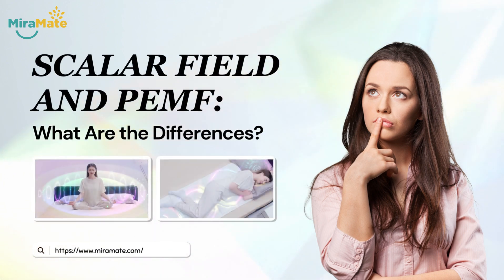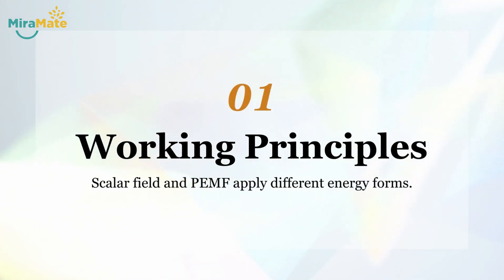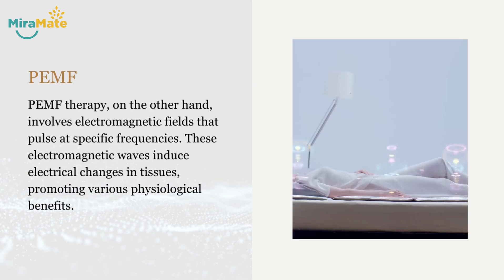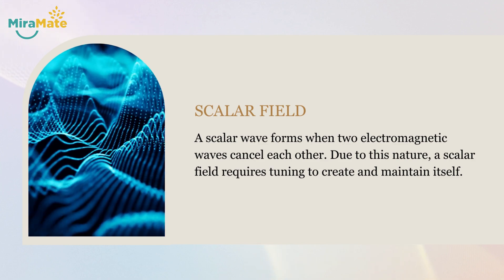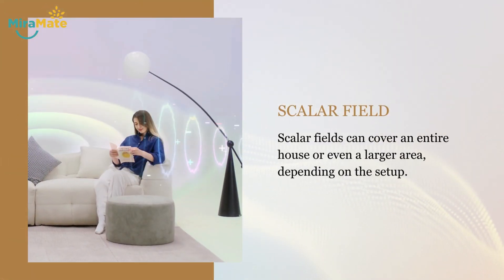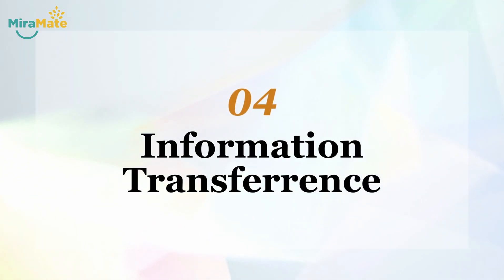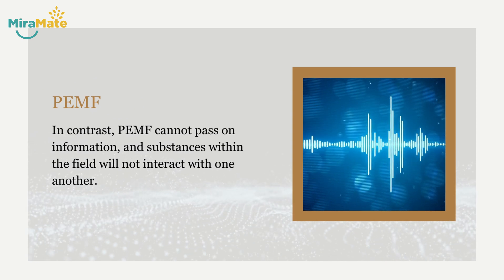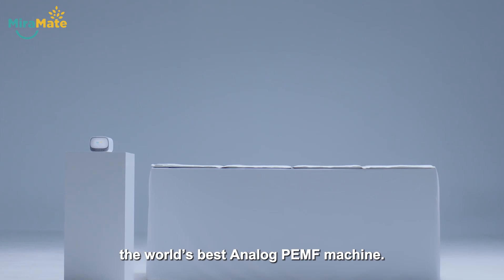Scalar Field and PEMF: What Are the Differences?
Scalar energy therapy and Pulsed Electromagnetic Field therapy are two energy field therapies, both of which can help reduce pains and inflammation and restore energy equilibrium. However, they are different in 4 ways.

1. Working Principles
Scalar field and PEMF apply different energy forms. The former operates with scalar waves, which can transmit energy over vast distances and through solid metal objects. They exist outside the electromagnetic spectrum.

PEMF therapy, on the other hand, involves electromagnetic fields that pulse at specific frequencies. These electromagnetic waves induce electrical changes in tissues, promoting various physiological benefits.

2. Tuning
A scalar wave forms when two electromagnetic waves cancel each other. Due to this nature, a scalar field requires tuning to create and maintain itself.

However, PEMF does not require tuning. Most PEMF devices use specific frequencies and waveforms beneficial for various health conditions.

3. Coverage
Scalar fields can cover an entire house or even a larger area, depending on the setup.

PEMF therapy is generally local in its effect. Its electromagnetic fields depend on the coils and the magnitude of the current. PEMF primarily affects the space close to the fields.

4. Information Transferrence
One unique feature of the scalar field is its ability to transfer information. Scalar waves can carry the signature of substances and deliver their remedial properties to the user.

In contrast, PEMF cannot pass on information, and substances within the field will not interact with one another.

Conclusion
Scalar field and PEMF are alternative energy therapies that apply different forms of energy, but both are helpful for your health. If you want quick and localized pain relief or wound healing, we recommend MiraMate Magic Pro, the world’s best Analog PEMF machine. It can utilize healing music and turn it into PEMF to help with numerous health issues.

Pulsed Electromagnetic Field Therapy, better known as PEMF, is a safe and natural way to literally recharge your body so it can travel the path to better health.

PEMF targets your body at a cellular level to stimulate cell metabolism and improve your health. Numerous disorders, diseases, and injuries benefit from PEMF treatments. And there are none of the harmful side effects commonly associated with prescription drugs and medical procedures.

PEMF is a completely safe and natural form of treatment, proven in countless scientific studies to provide astonishing results. Everyone, everywhere, can benefit from PEMF. Even animals.

PEMF works like magic.

MiraMate PEMF products are carefully crafted by a dedicated team of experienced experts and specialists using cutting-edge technology. Every MiraMate product has been engineered to be astonishingly effective and surprisingly affordable.